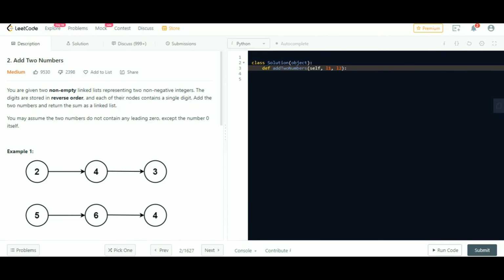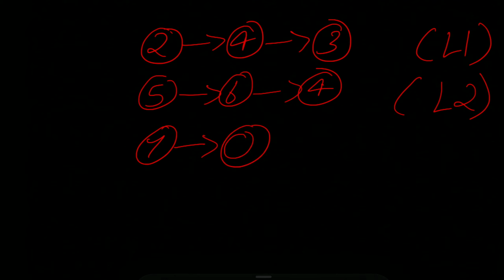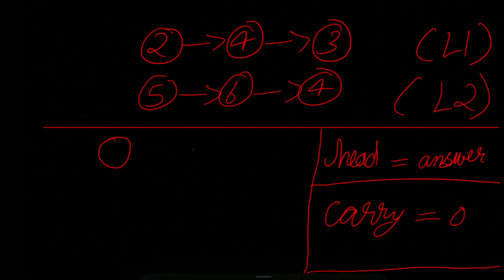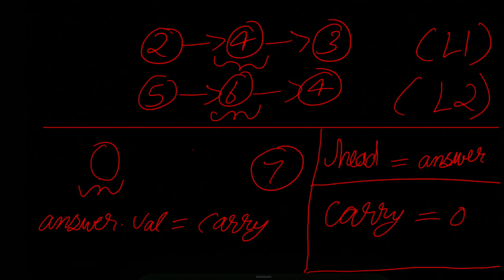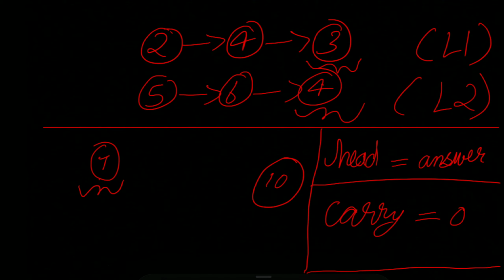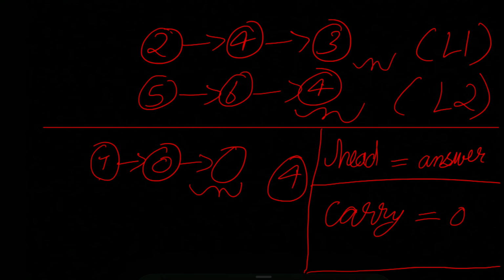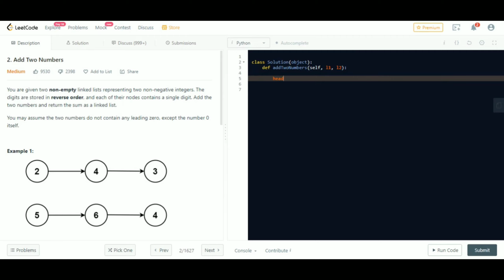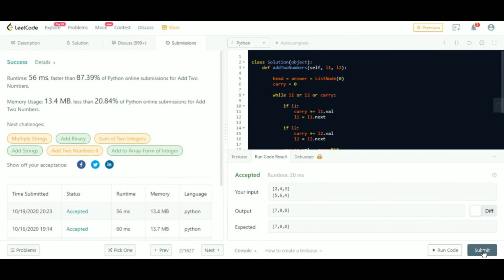LEETCODE - ADD TWO NUMBERS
Hey so in this video i tell you how to solve the add two numbers problem in LeetCode with detailed explanation